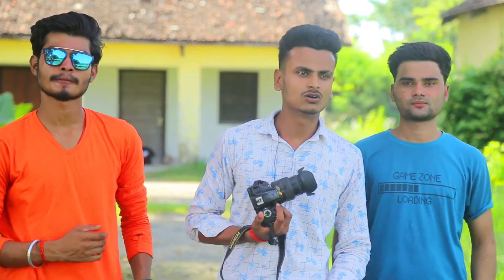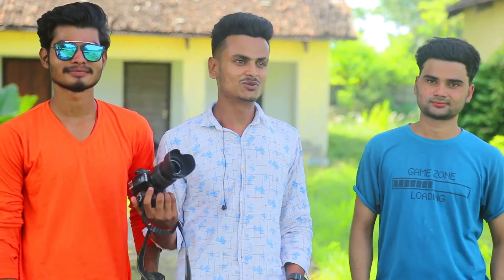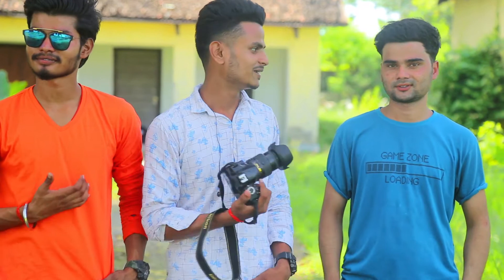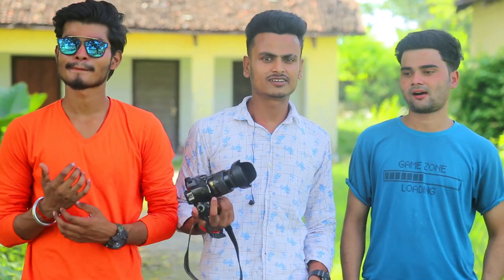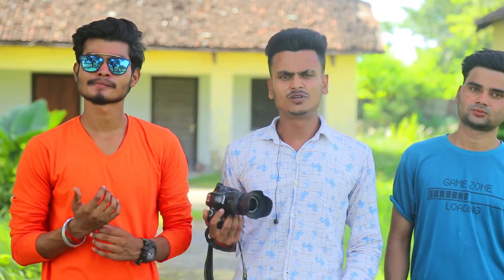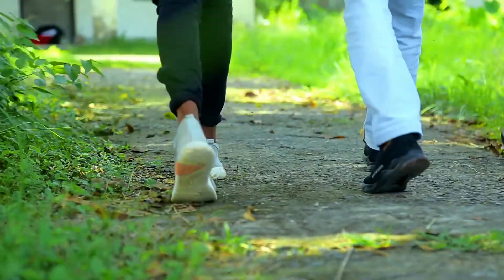Outdoor Photoshoot with Canon6D || Creative Manipulation ||Rockphotography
editing by sagar the king
Call for any enquiries __ 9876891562

Keep supporting 🙏